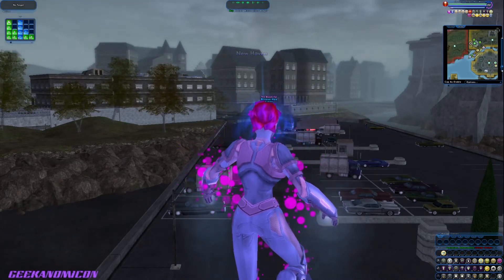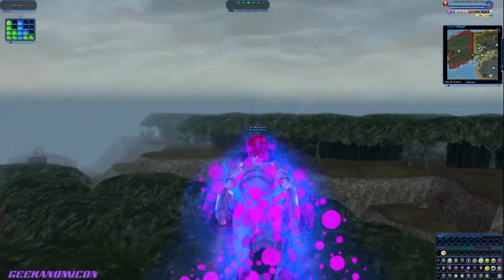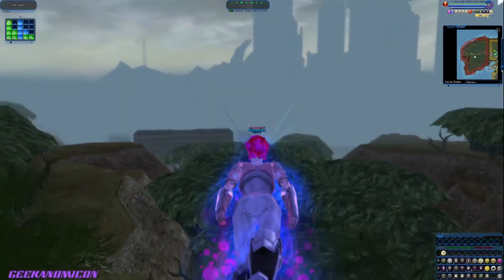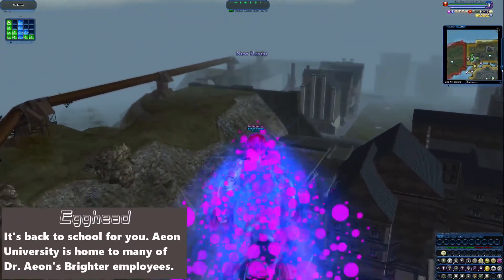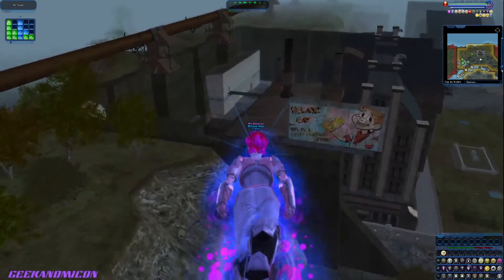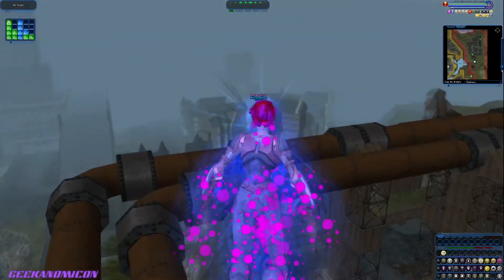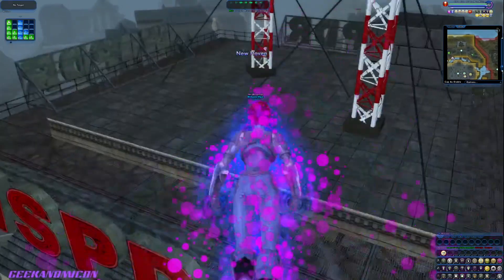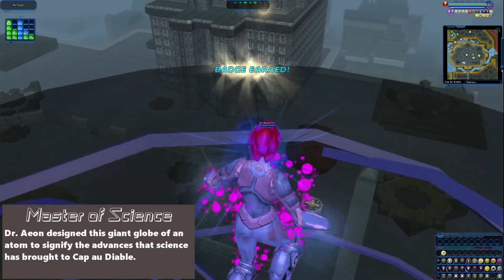City of Heroes: Badge Hunting (Cap Au Diable)